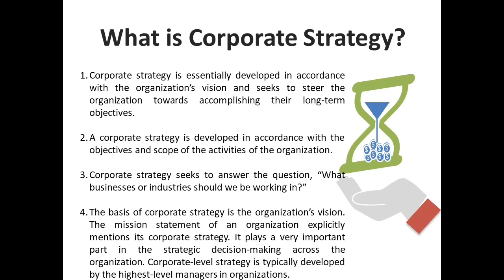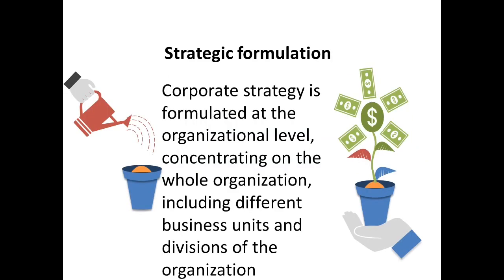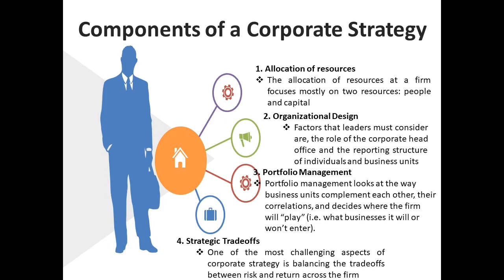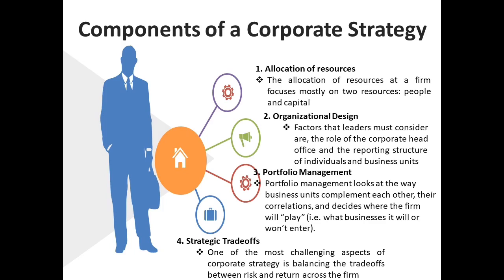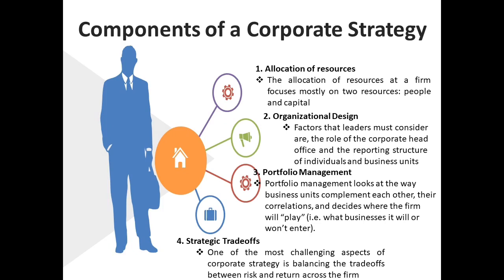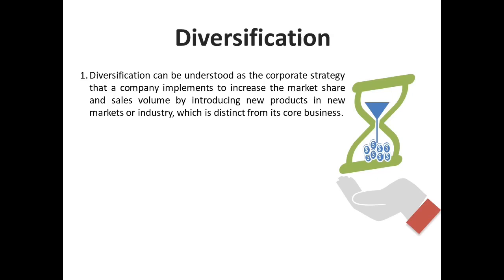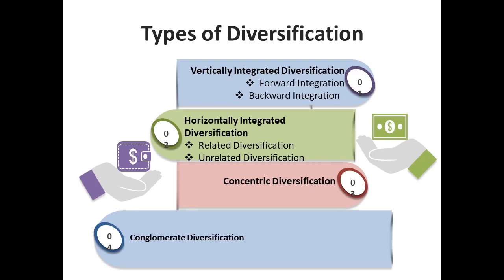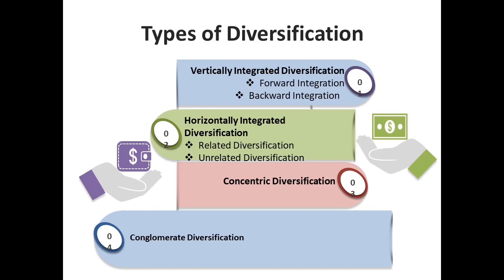Corporate Strategy: Strategy Formulation in Hospitality and Tourism Industry